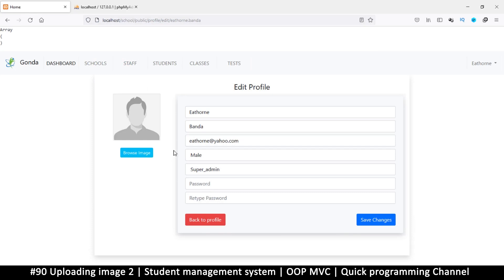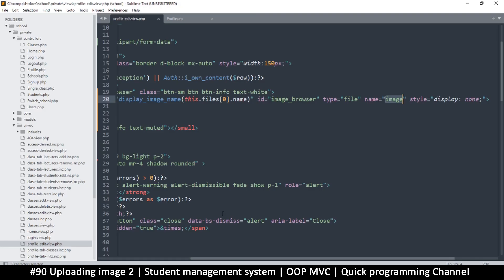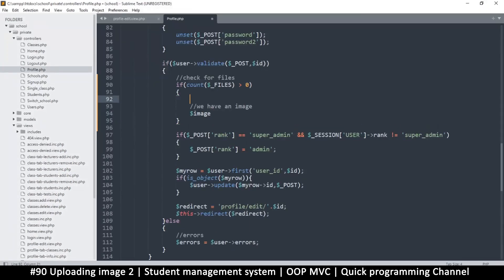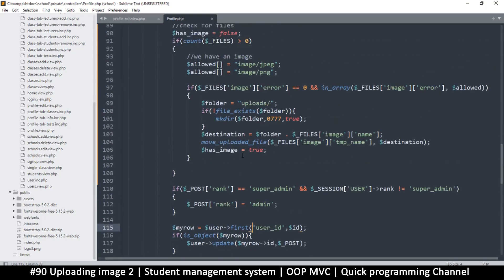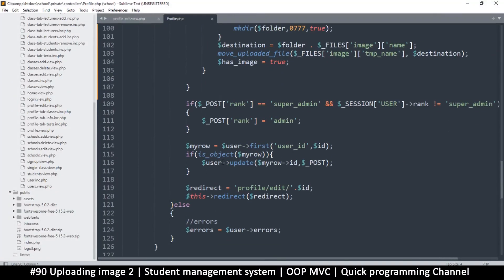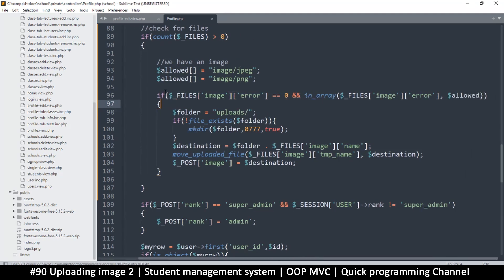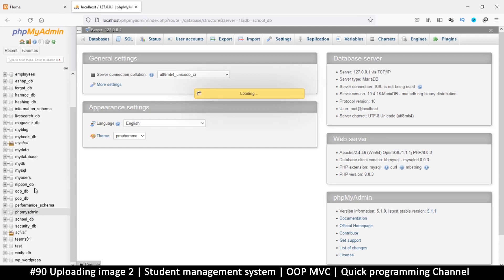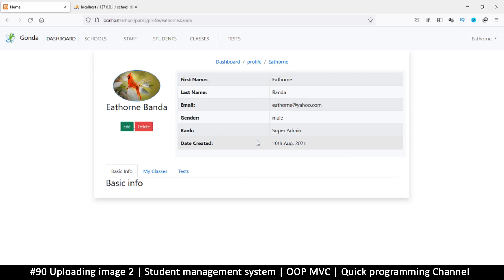#90 Uploading image 2 | Student management system in PHP | OOP MVC | Quick programming tutorial